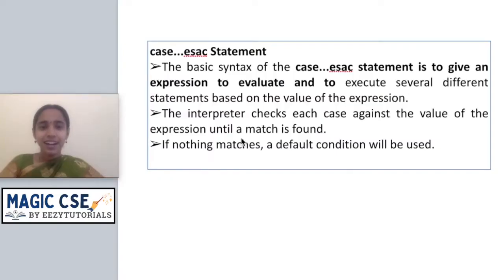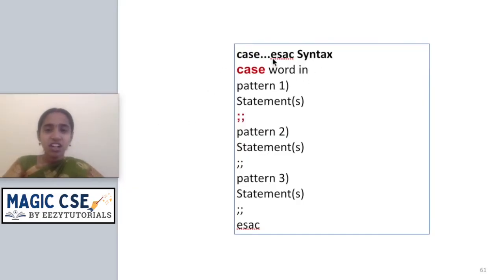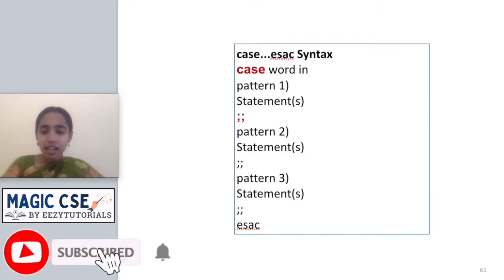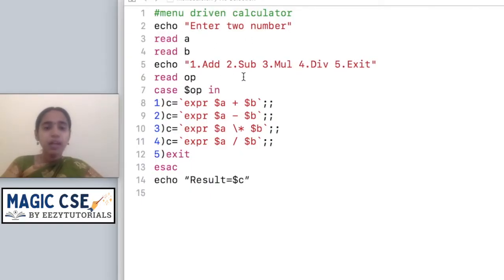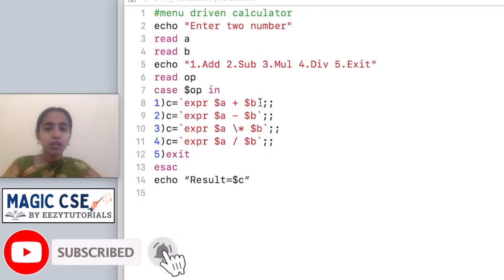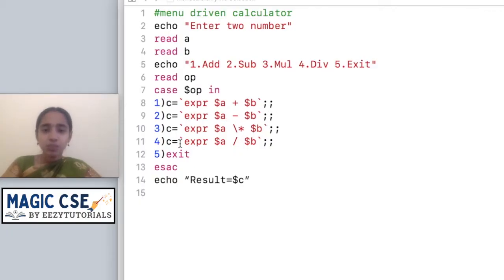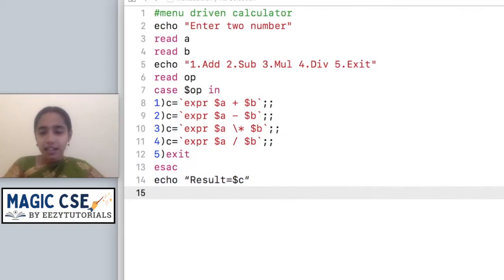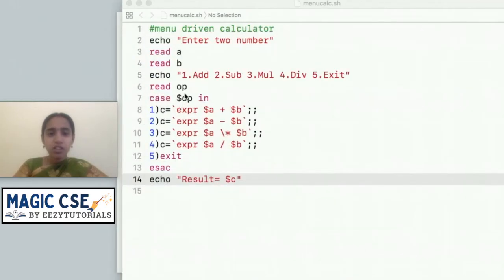Unix - Linux Shell Scripting Case Statement(Switch)